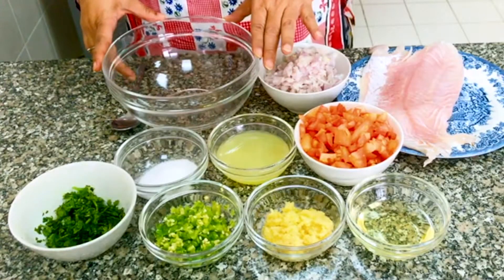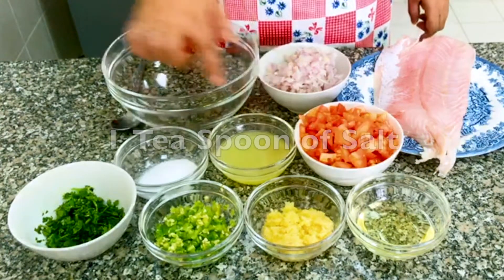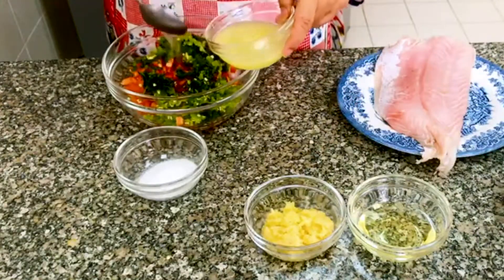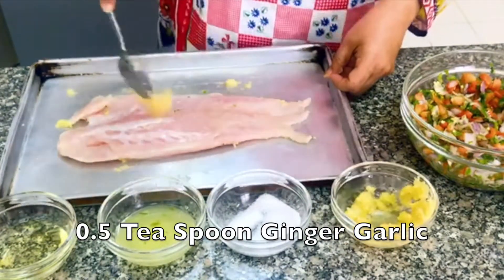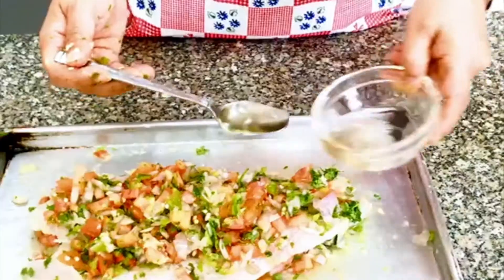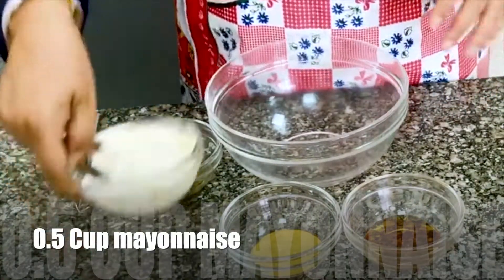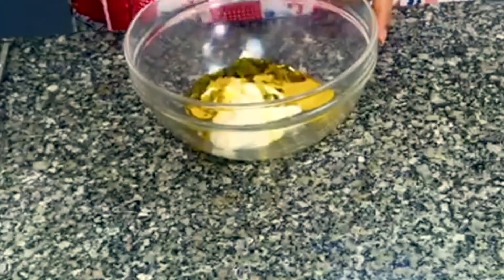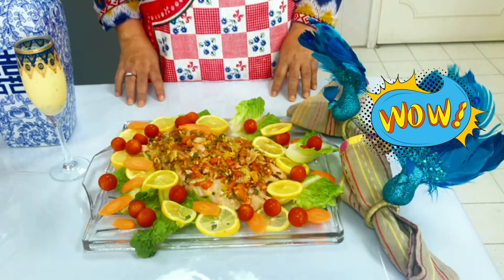KETO Salsa Fish!! Healthy and delicious!! (In Urdu / Hindi)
Fish & Salsa
Half kg any fish boneless fillet
2 Onions chopped
2 Tomatoes  chopped
2 Tbsp chopped  coriander
2 Tbs chopped green chillies
1 Tsp salt
4 Tbs lemon juice
1 Tbs ginger  n garlic
2 Tbs oil

Honey mustard  dip:
Half cup mayonnaise
1 tbs mustard
1 tbs honey
1 tbs cucumber  relish salty if required